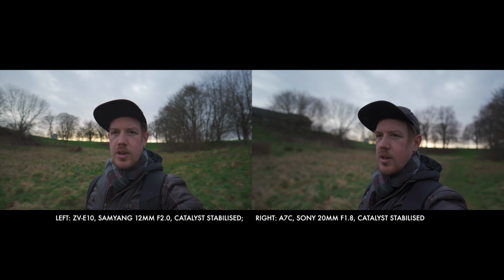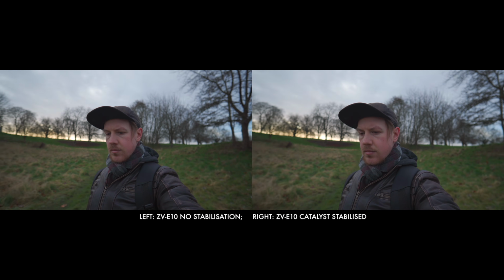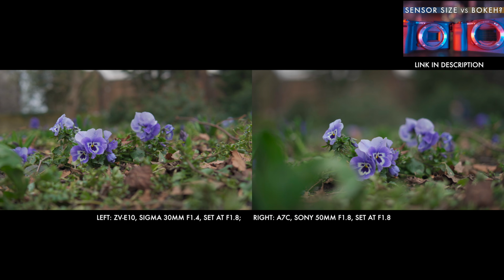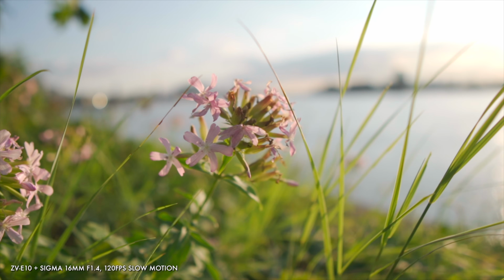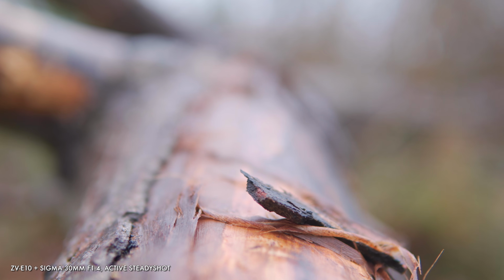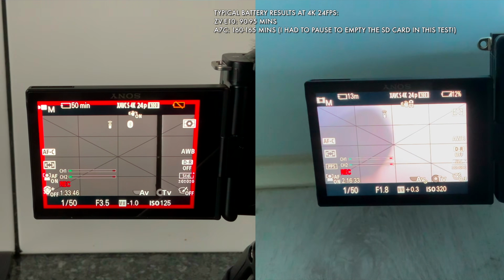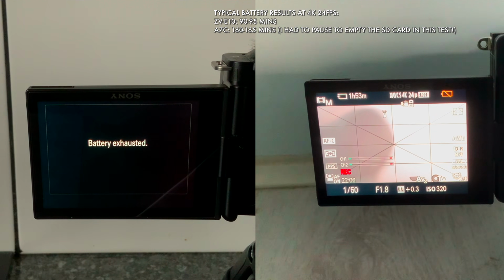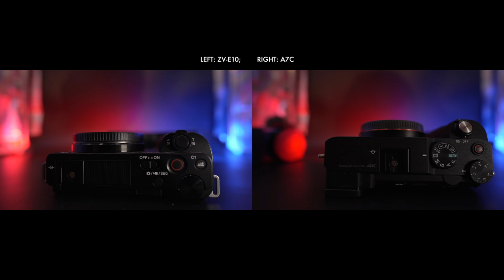Sony ZV-E10 v A7c - Best Camera for Vlogging, Video & Cinematic Shots?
Today we compare the Sony ZV-E10 with the Sony A7c to see which is better for video shooters, including vlogging and cinematic B roll. Will the cost of ging full frame with the a7c be worth it over the aps-c crop sensor option of the zv-e10?

UK LINKS:
Sony A7C
Sony ZV-E10 Body
Sigma 35mm f1.4 lens
Sony FE20mm f1.8G Lens
Sony FE50mm f1.8 Lens
Sony 28-60 f4-5.6 Lens
Sigma 16mm f1.4 lens
Sony 16-50 f3.5-5.6 lens
Sony 18-105 f4 lens
Samyang 24mm f2.8 Lens
Sigma 30mm f1.4 lens
Samyang 12mm f2.0
Rode Wireless Mic and Receiver
Rode Lavalier Mic
Ulanzi RBG Light
Weeylite RGB Light
Heavy Duty Tripod
SanDisk SD Card
Inkee Ironbee Wireless Grip & Tripod
Movo Mini LED light
Movo Mini Tripod
Portkeys PT5 Monitor
US / INTERNATIONAL LINKS (designed for Amazon US but should redirect to same product in other supported countries)
Sony A7C
Sony ZV-E10 Body
Samyang 12mm f2.0
Rode Lav Mic
Ulanzi RBG Light
Weeylite RGB Light
Heavy Duty Tripod
SanDisk SD Card
Ivissi Ring Light
Movo LED Mini Light
Movo Mini Tripod
Portkeys PT5 Monitor
Time Stamps
00:00 Intro
00:47 Overview
01:24 Core Features
02:16 Stabilisation
05:39 Bokeh
07:10 Design & Build Quality
09:02 Auto Focus
10:08 Low Light
11:52 Conclusions